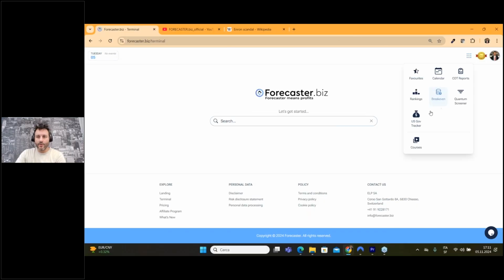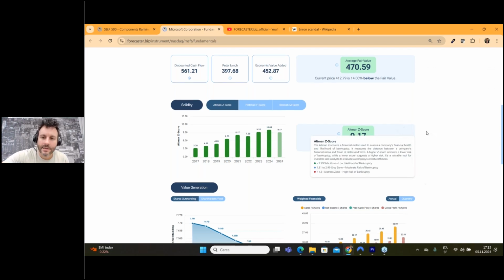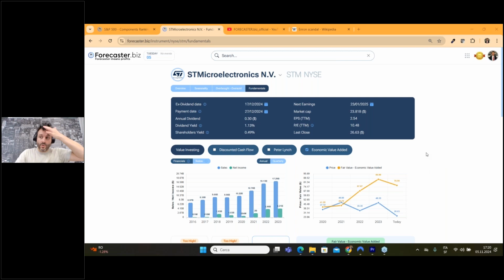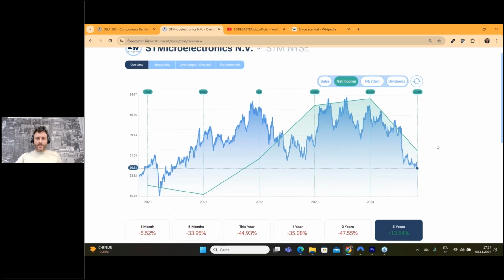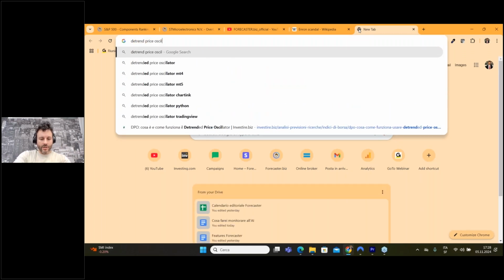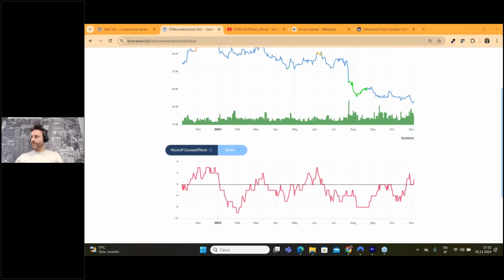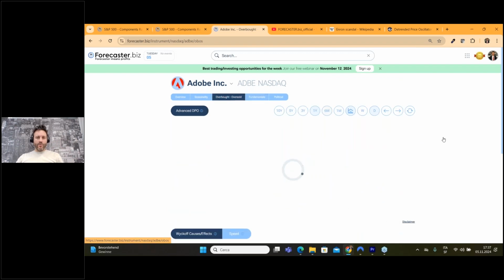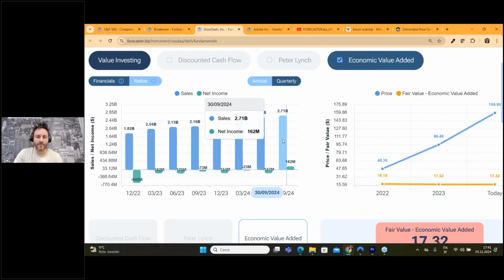Is This Simple Strategy the Key to Stock Market Profits? SPOILER: YES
we are having great results with this approch that merge fundamental and technical analysys.